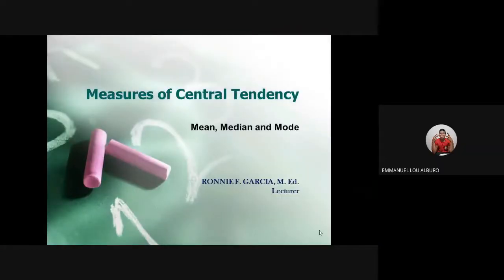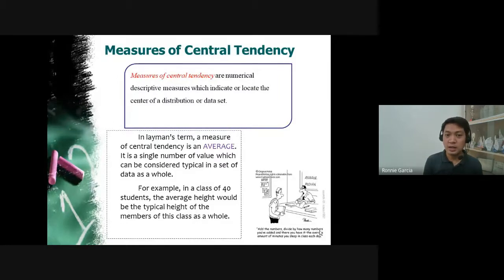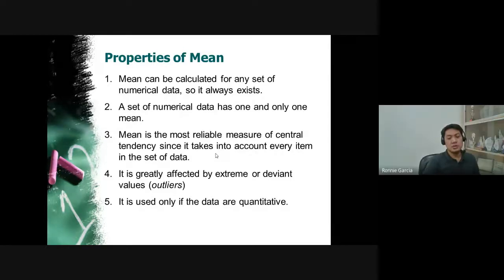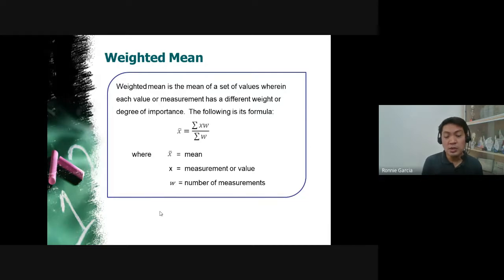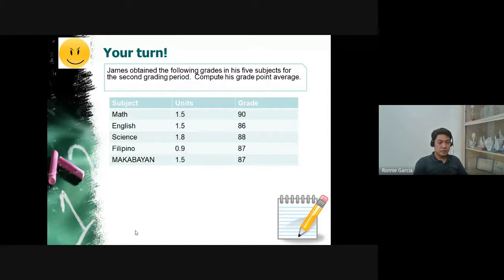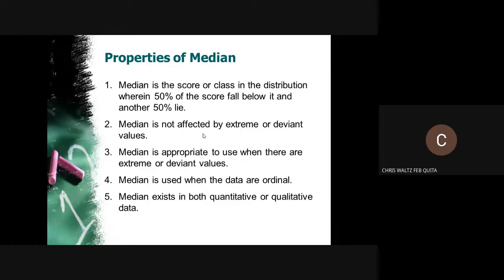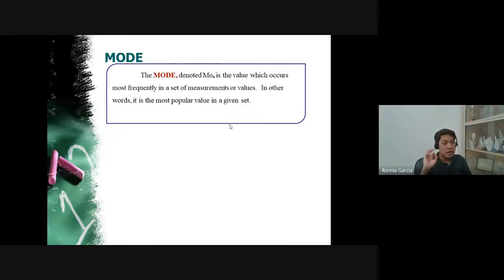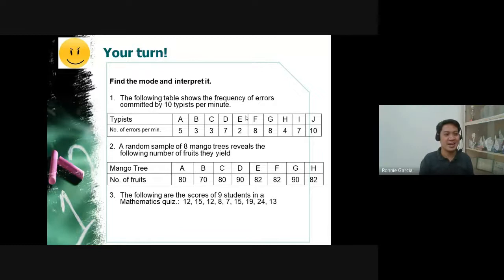GE4 719 Online Class 2021 09 24 at 02 33 GMT 7